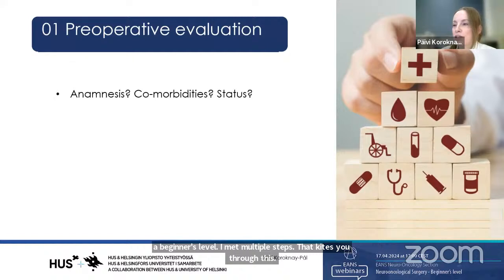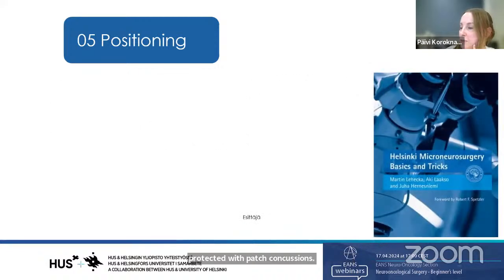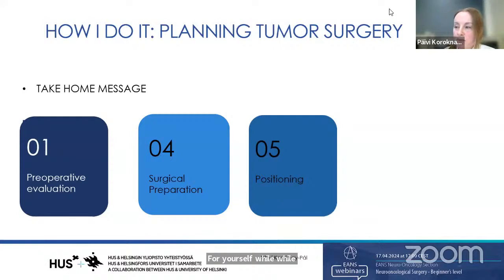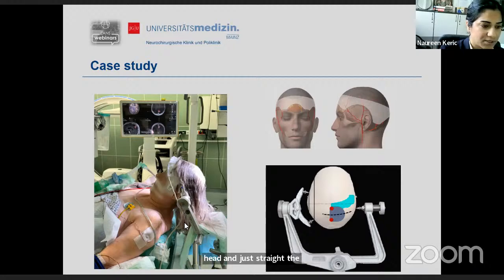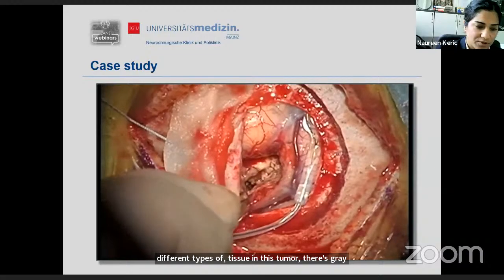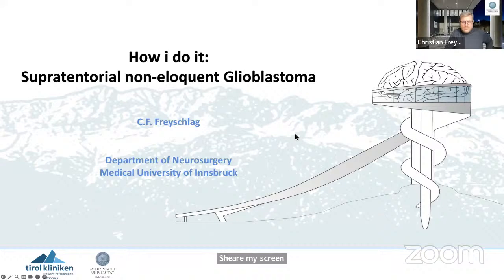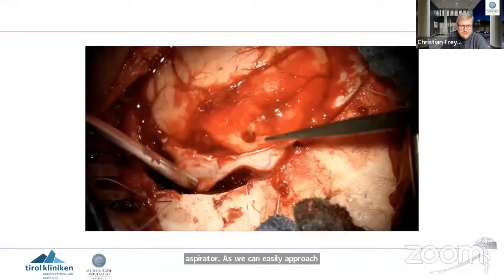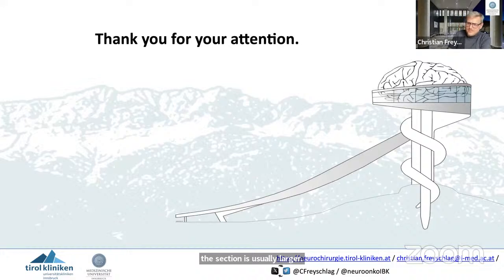EANS WEBINAR: NEUROONCOLOGICAL SURGERY - BEGINNER’S LEVEL